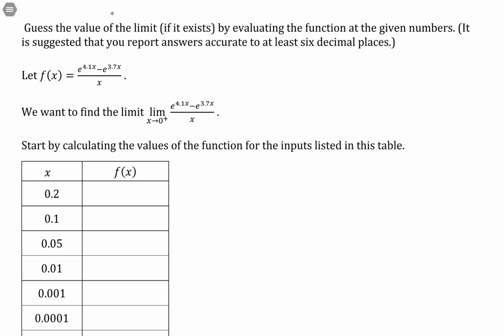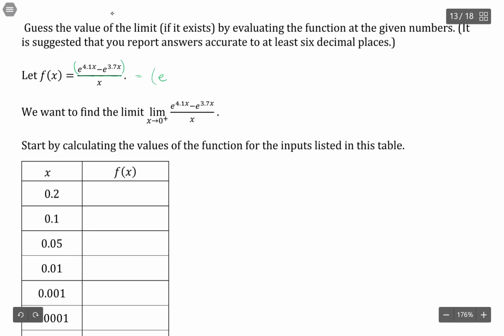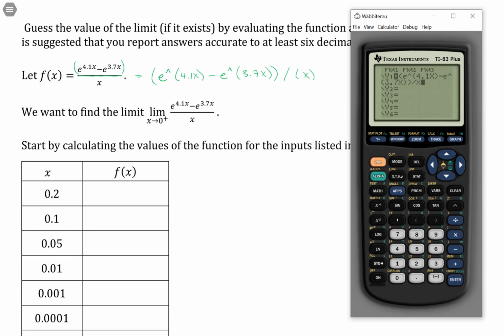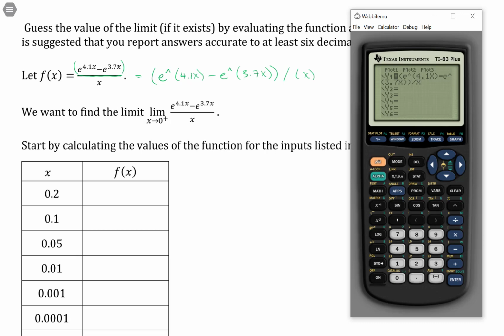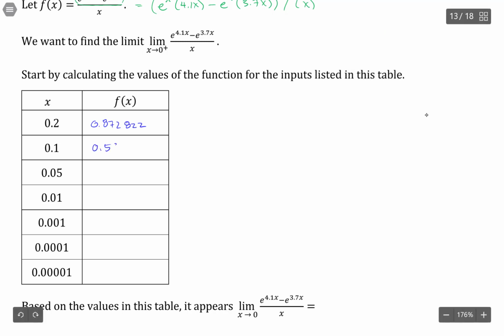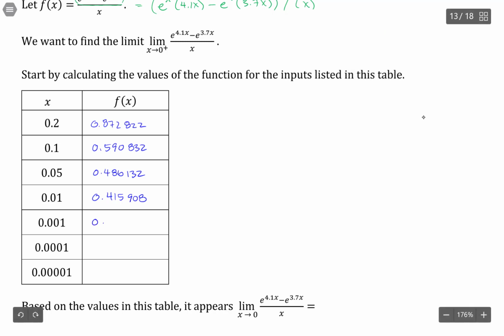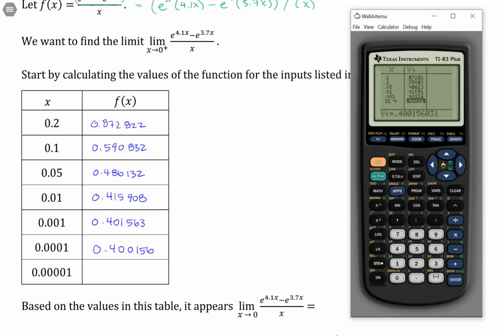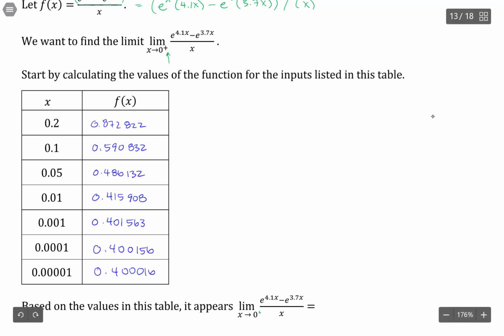Limits: Table Method: Exponential Function base e